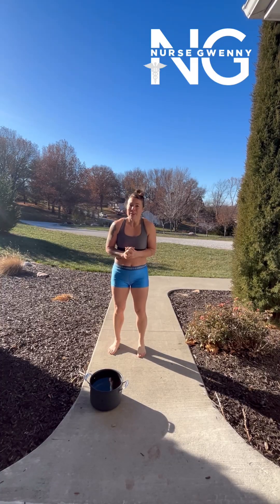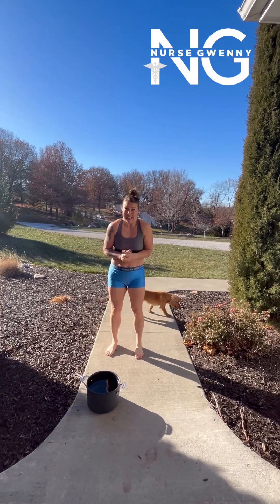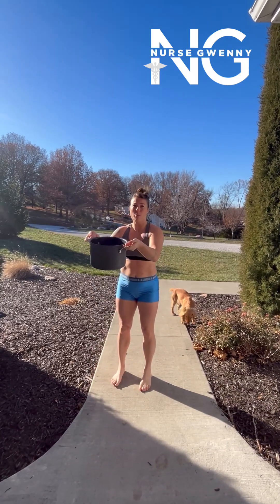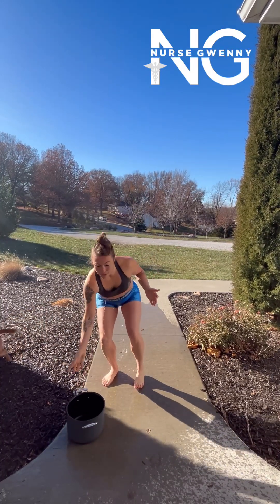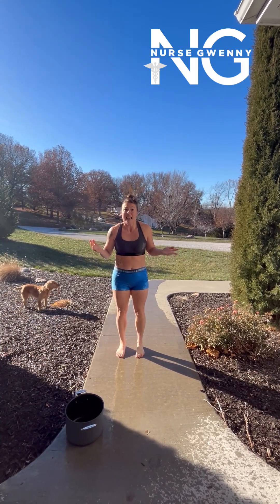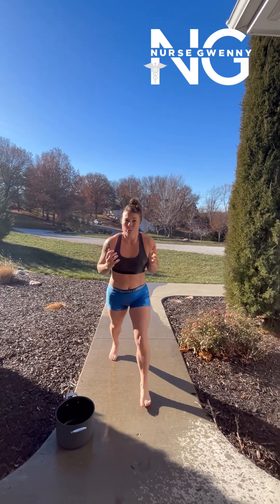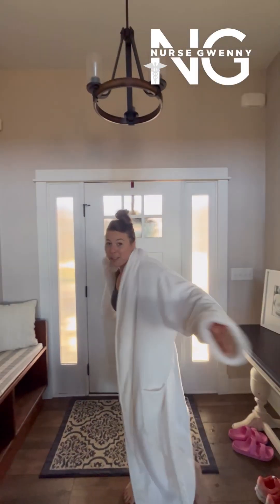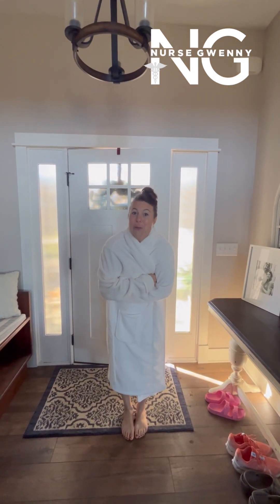Bicarb does not fix acidosis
👏🏽BICARB👏🏽BOLUS👏🏽DOESN’T👏🏽FIX👏🏽ACIDOSIS👏🏽

Sodium bicarbonate bolus does not correct acidosis!